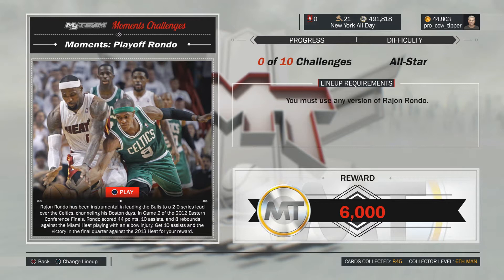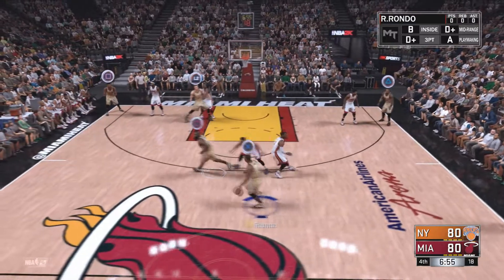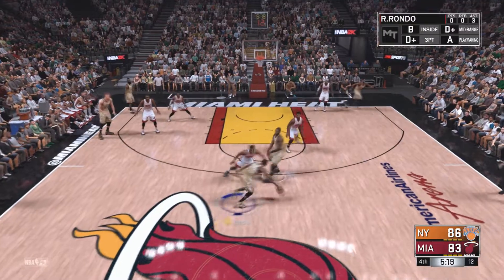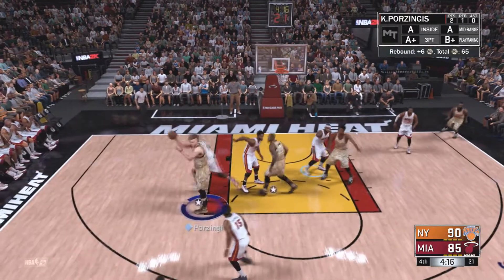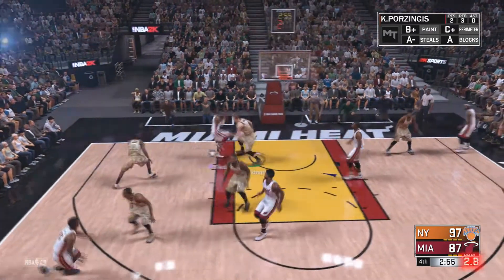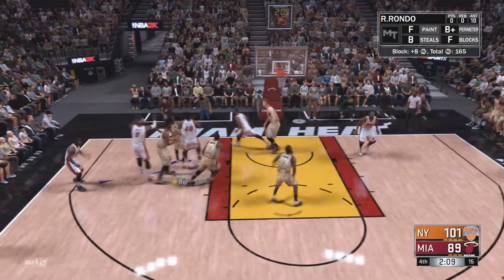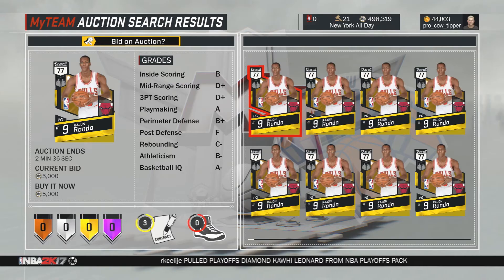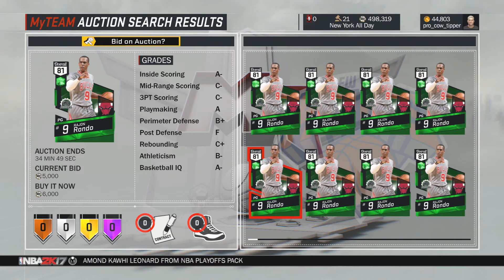Diamond Rajon Rondo Playoff Moments Challenge - Tips and Tricks!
Today we're trying out the Rajon Rondo playoff moments challenge trying to earn a free 6,000 MT.  Make sure to leave a like on this video if you found it helpful!